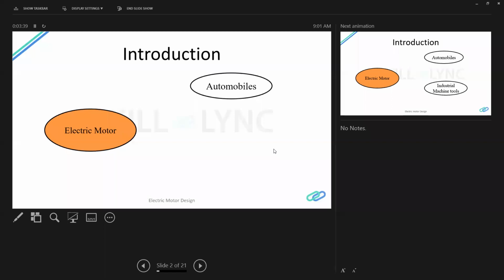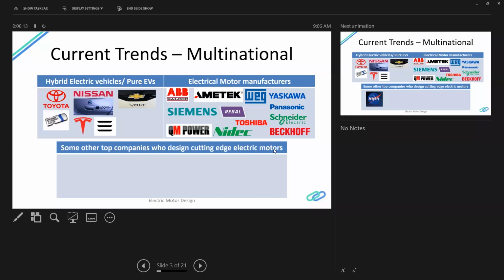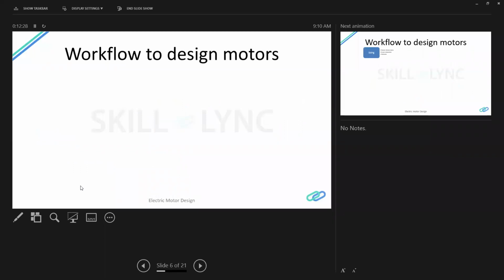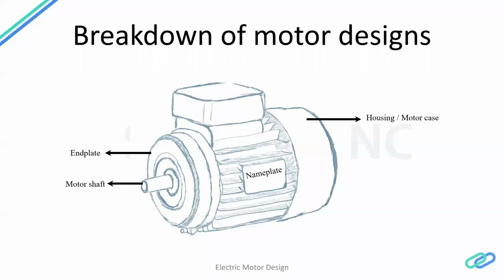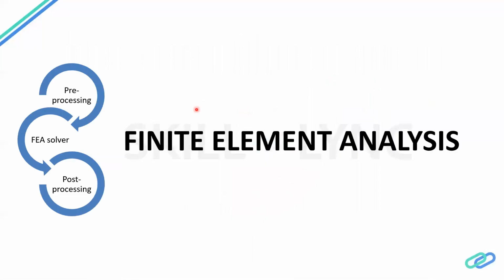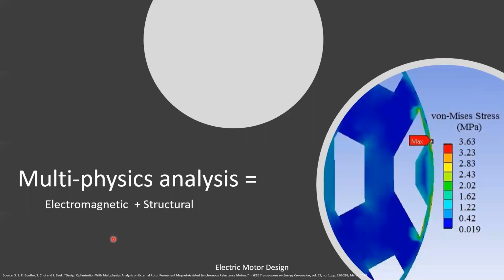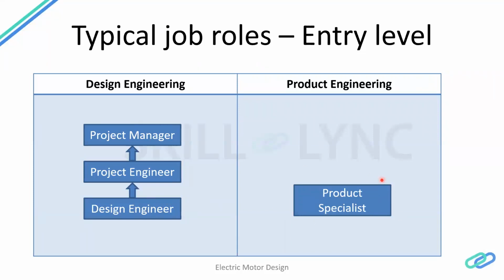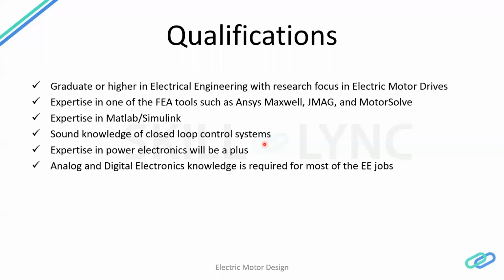Introduction to Electric Motor Design | Skill-Lync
In this video, you will learn the basics of Electric Motor and its design. The instructor explains Current trends in Electric Motor design in the Automobile Industry. He also explains the analysis involved in the Design of Electric Motor.

1. Skill-Lync is an e-learning platform for Engineering students with 800+ positive reviews on Google.
2. Learn industry-oriented technical skills.
3. Work on 4 Industry oriented projects. Create a strong profile that will help you get recruited.
4. Have a look at the profile of a student of ours
5. Attend 4 live video conferencing support sessions every week.
6. Interact with industry experts and Skill-Lync support team 24/7 to get your doubts clarified
7. Get recruited with help from our placement assistance team.